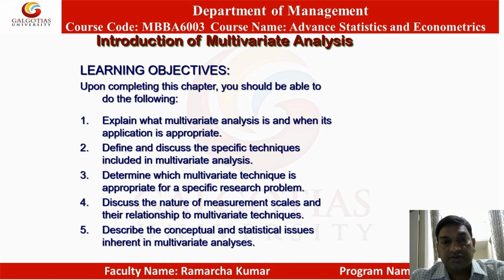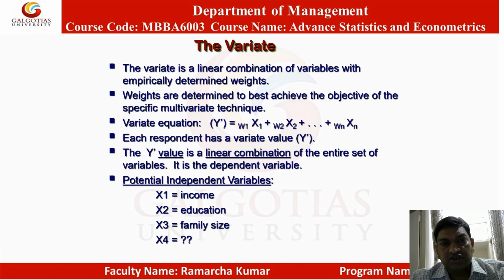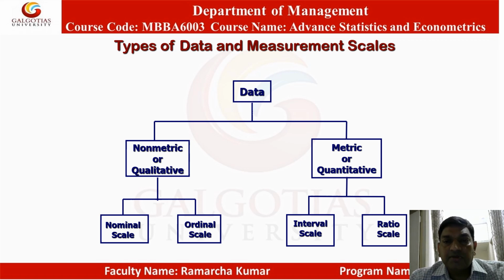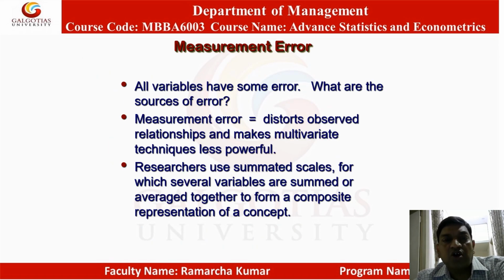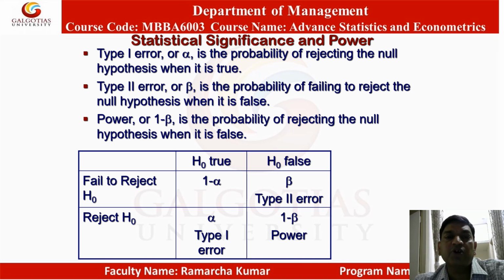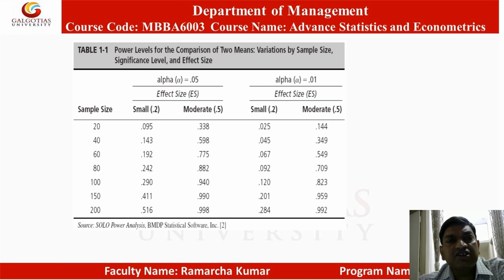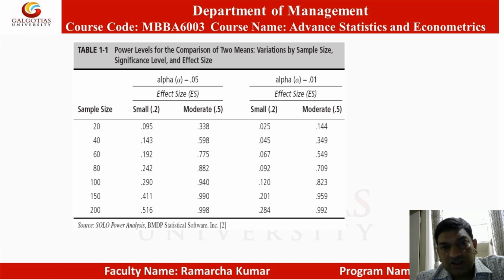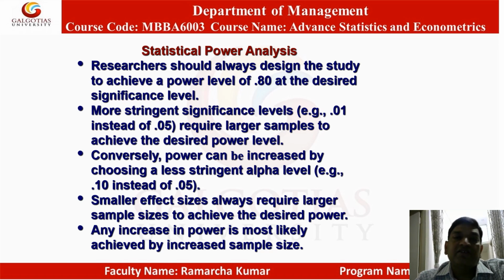MBBA6003, Advance Statistics and Econometrics: Introduction to Multivariate Analysis